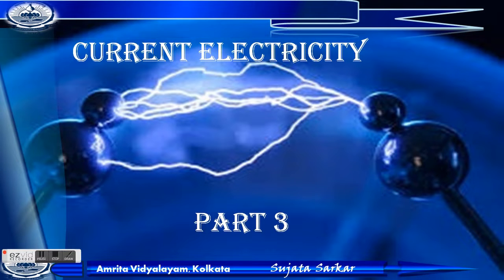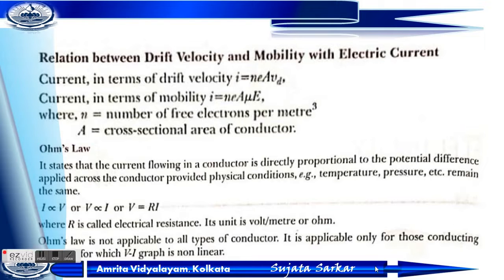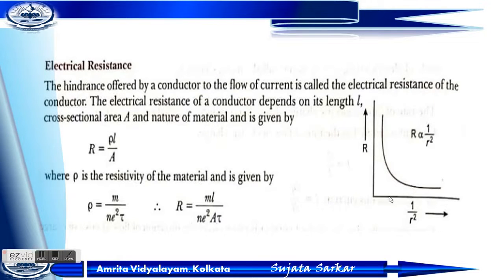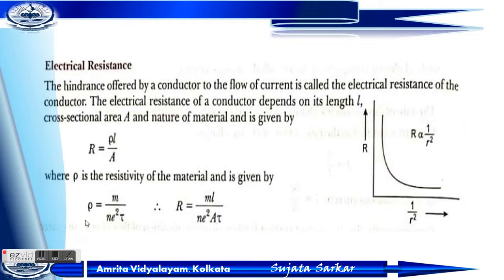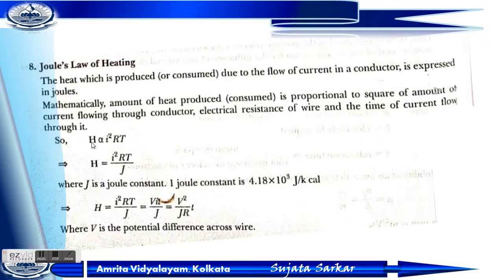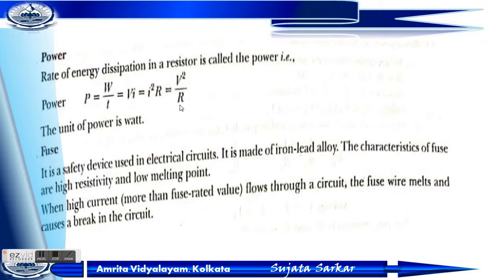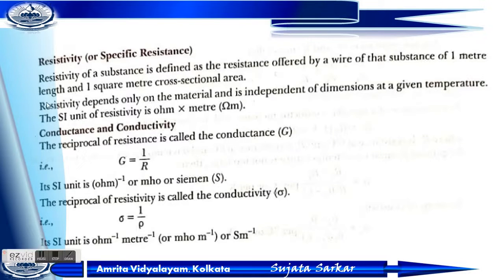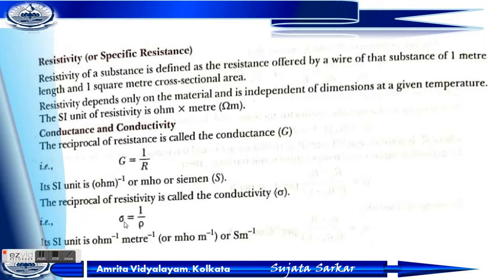Physics Current electricity (class XII) part 20